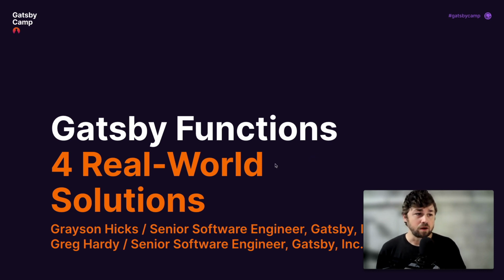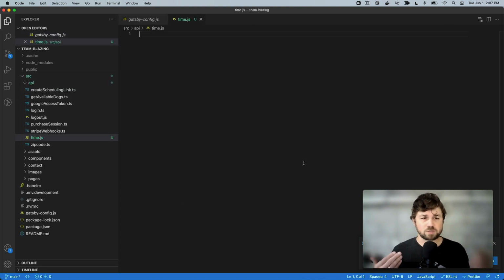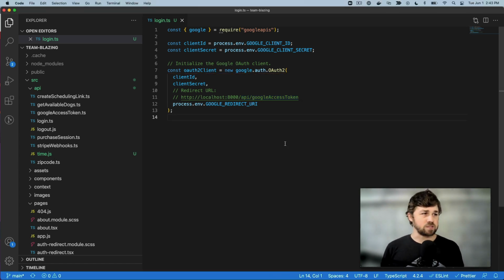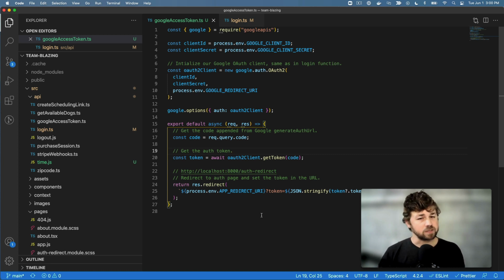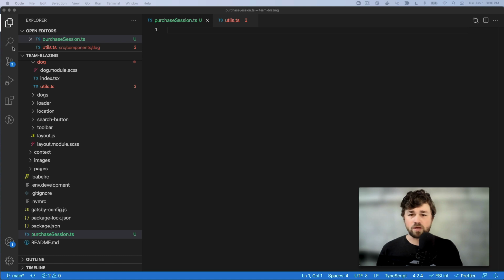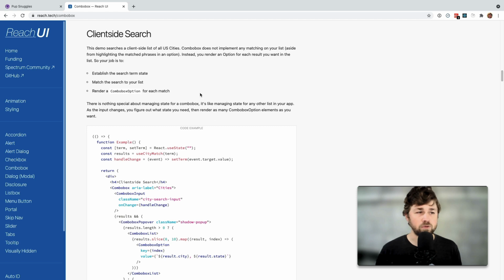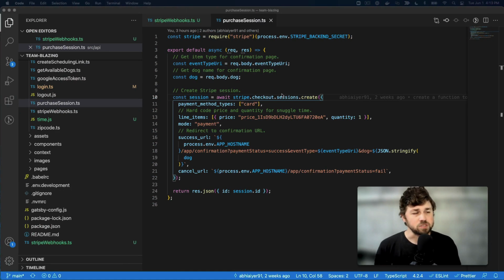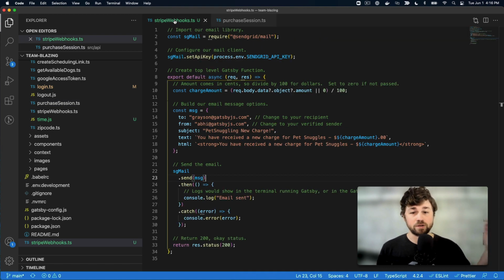Four Real World Solutions Using Gatsby Functions with Grayson Hicks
We made the exciting announcement at GatsbyCamp that Functions on Gatsby Cloud are officially available to everyone! This opens up a whole new world of possibilities to your sites by adding dynamic capabilities through features like authentication, personalization, form submissions, real-time secure data updates, writing to encrypted databases, and more. The best part is that you can continue to stay focused on your code without the hassle of maintaining extra infrastructure - We'll handle that part for you.

In this video, Gatsby Senior Engineer Grayson Hicks breaks down Functions and how you can use them to solve real-world problems. He covers Auth, Sever-Side API, Heavy Computations, and Email while using a (very cute) internal "pet" project called "Pup Snuggles".